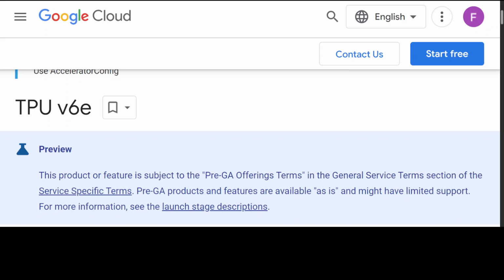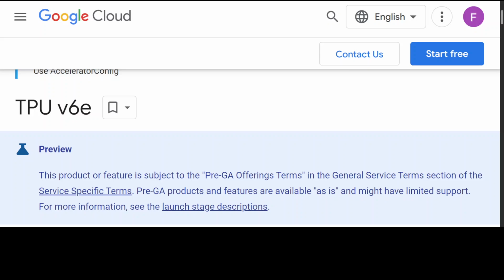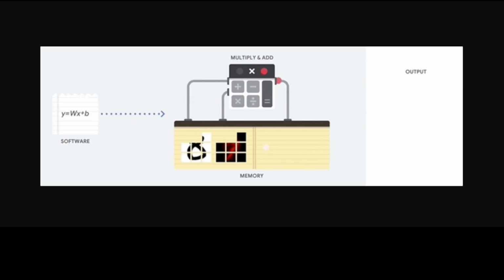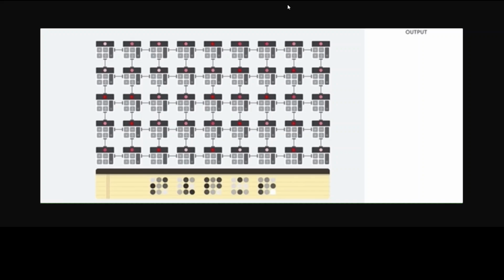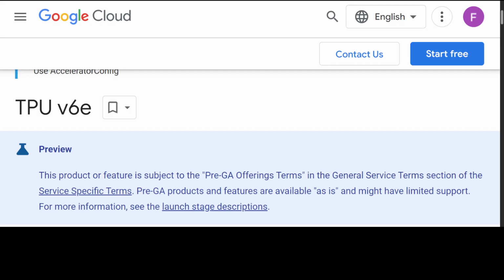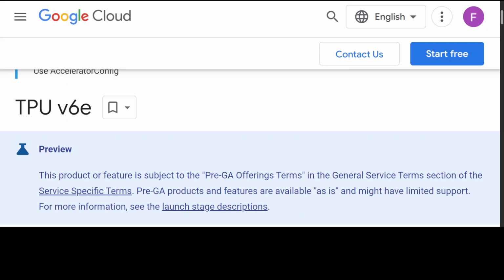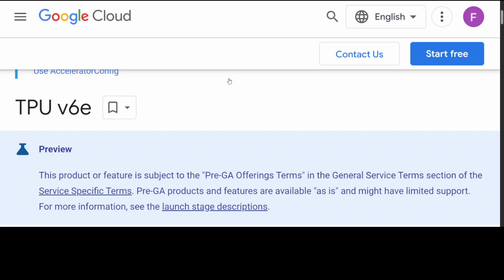Google Cloud TPU V6e Trillium - Economical Option for AI Models But Locked-In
This video introduces GCP TPU Trillium which is Cloud TPU's latest generation AI accelerator.